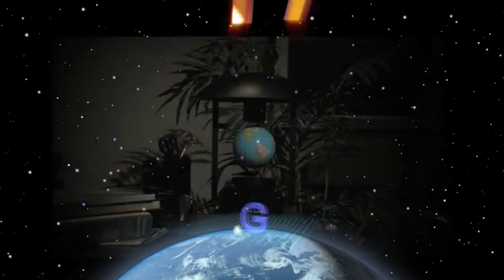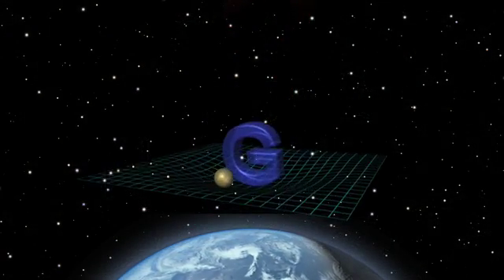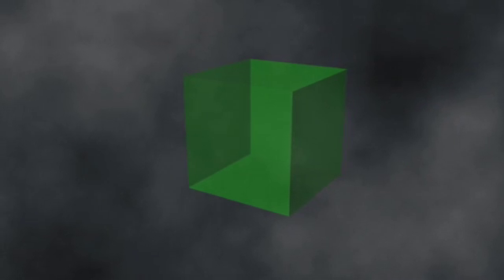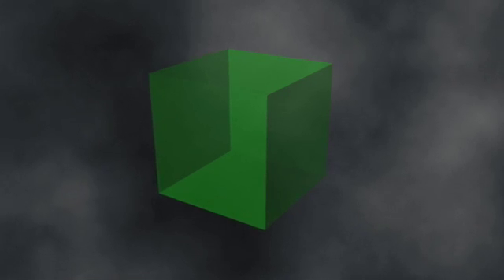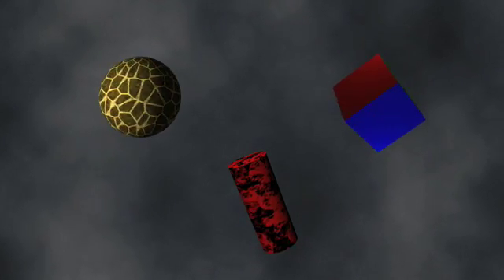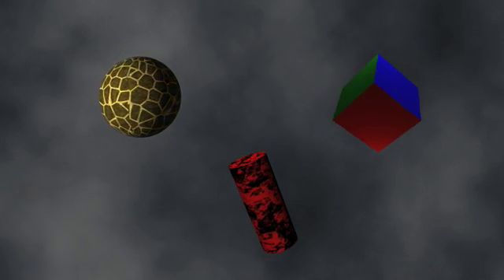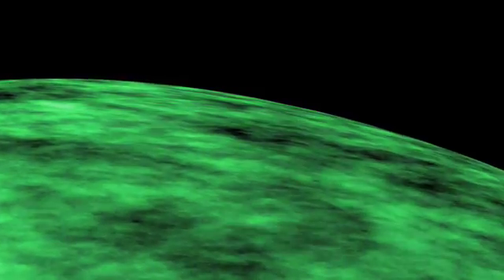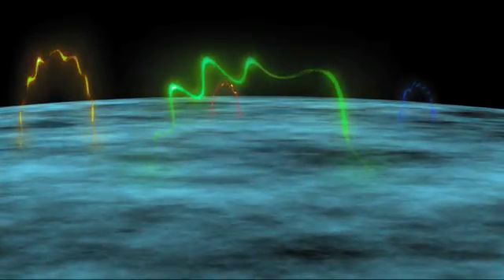Dimensions: Gravity And Branes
Gravity And Branes: This video illustrates the concept of higher dimensions according to string theory and Cern's goal for the LHC.